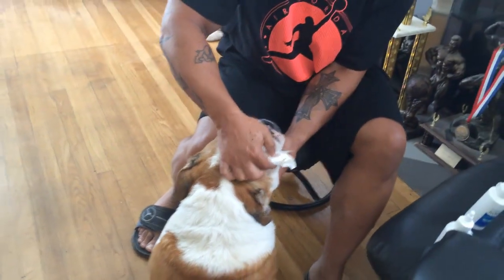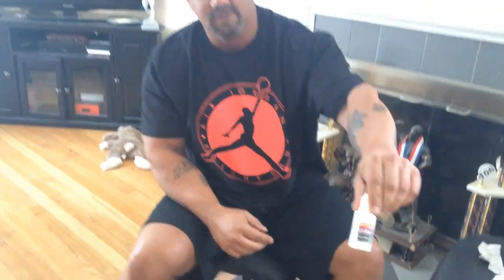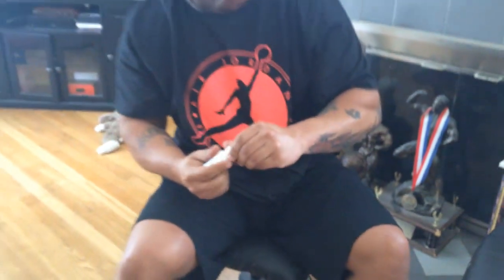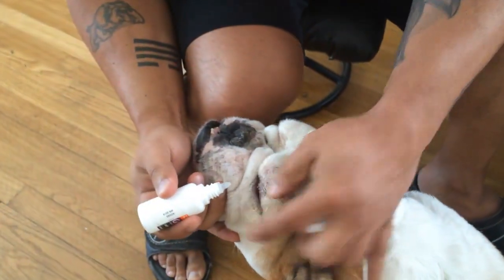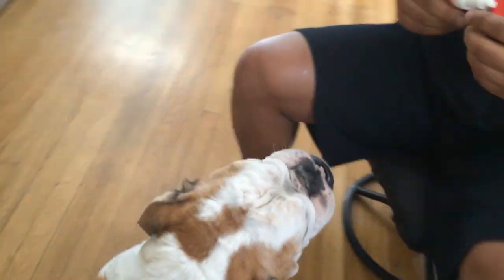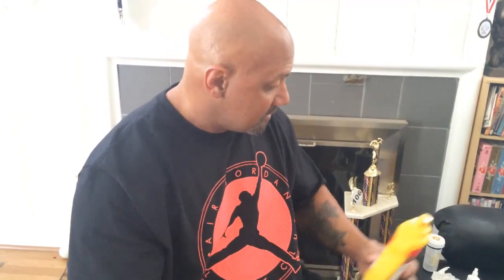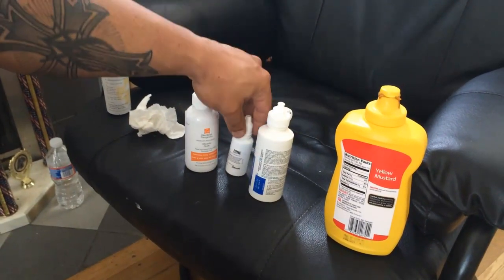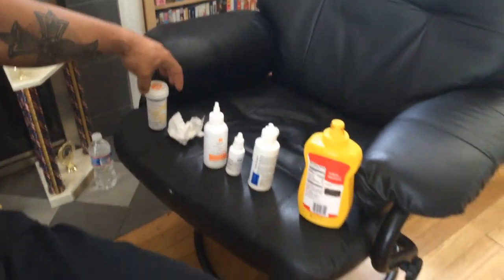Bruno on the DAYLEE!!!!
GASP and BETTER BODIES CLOTHING
for GASP and BETTER BODIES CLOTHING!